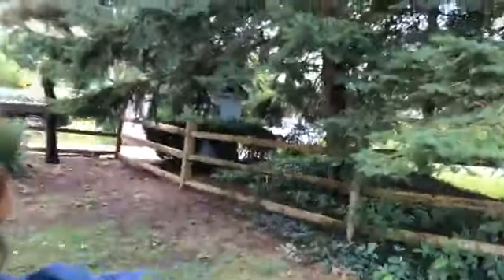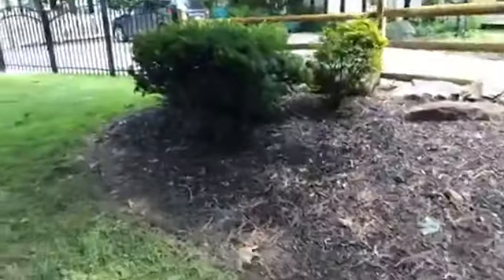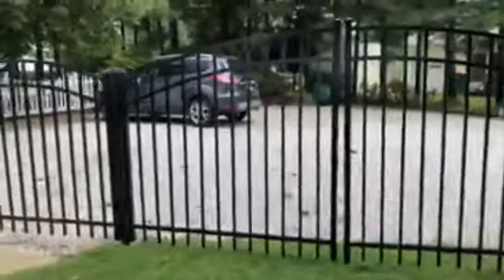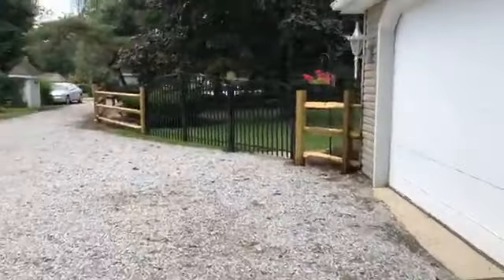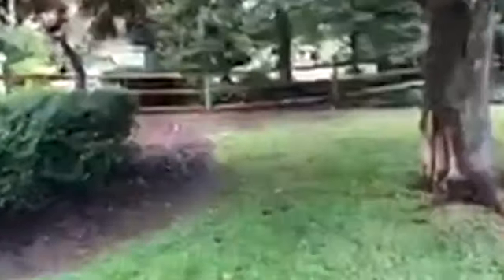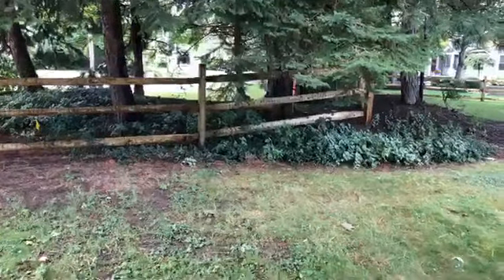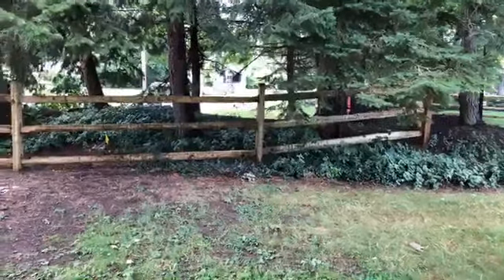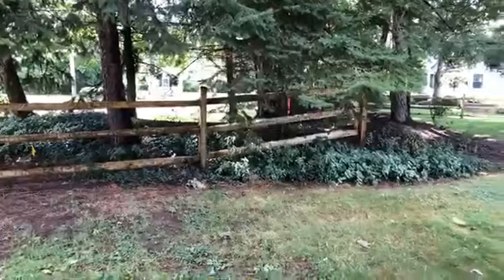A Strong Dog Fence That Works... and Has Beauty Too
Fencing for your dog provides safety and peace of mind. Life is easier! See an great option and use the considerations presented to chose your own. Forgot to mention the doors automatically close and we created the other smaller fence area as a run to keep the yard cleaner and for when weather is wet, muddy, icy, etc. The latches... that’s another story. Share a picture of your fence and latches and if you like them!